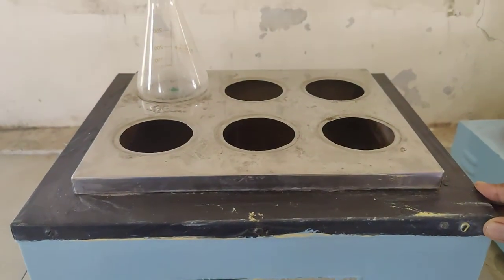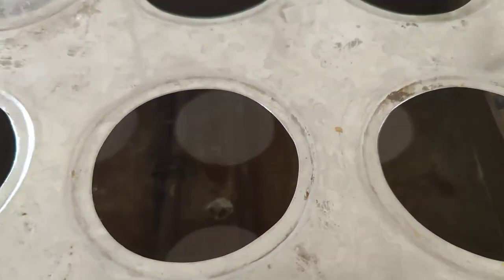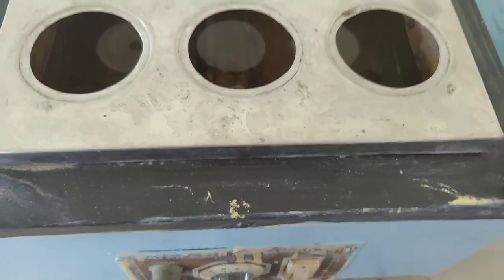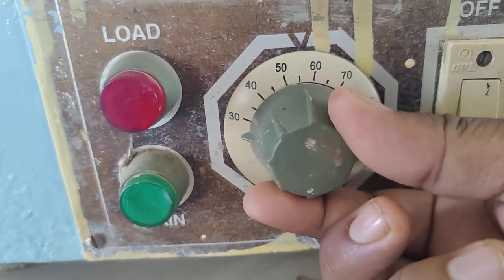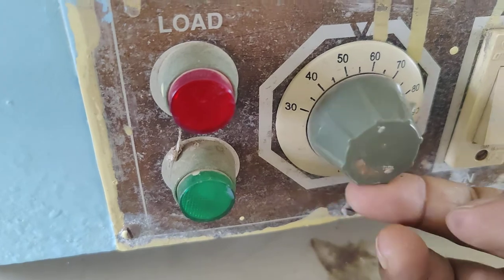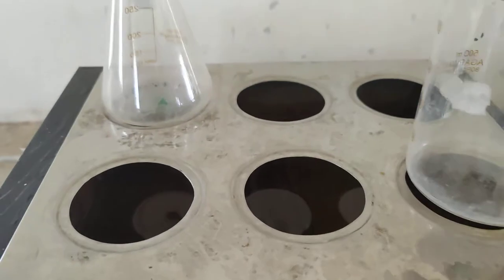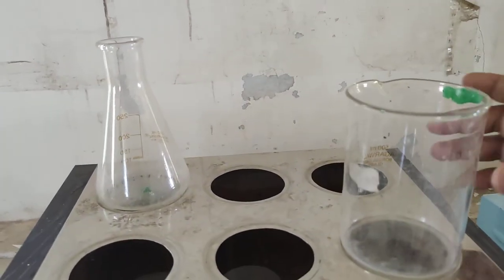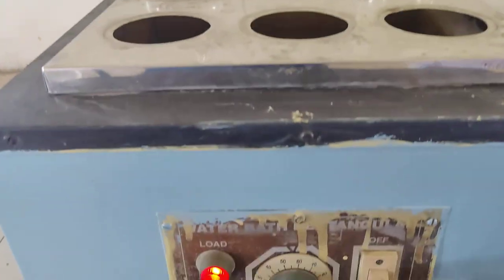DEMO WATER BATH RECTANGULAR